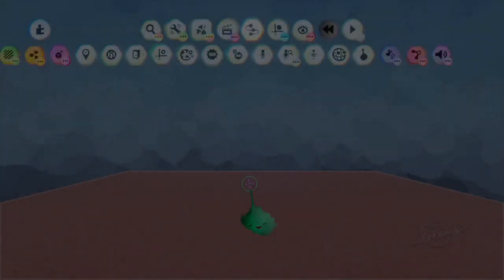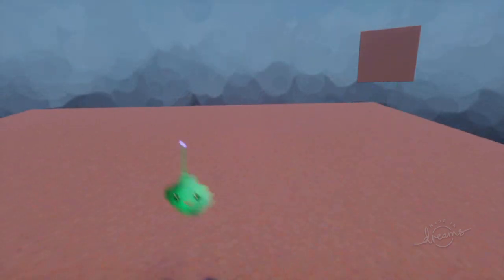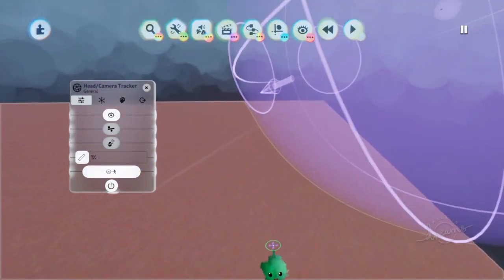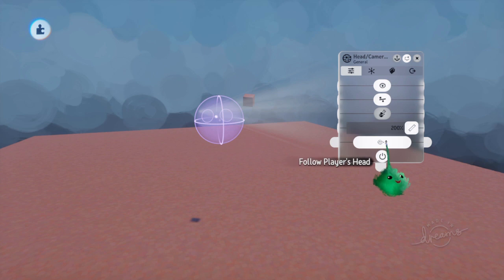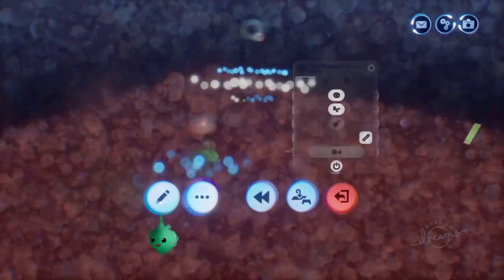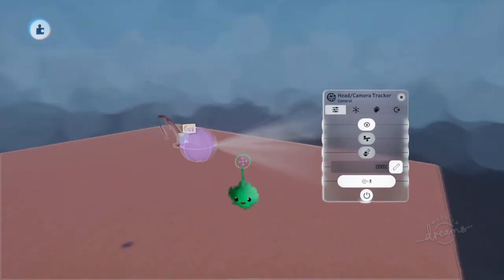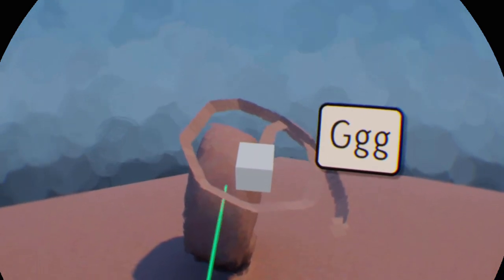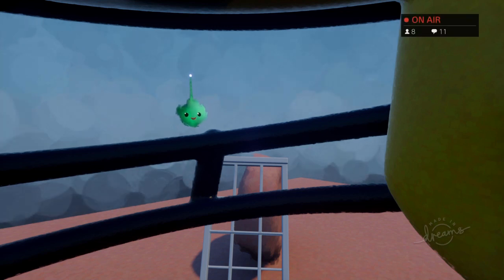Head/Camera Tracker | TAPgiles Dreams Tutorial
What the head tracker does, and the first tab of settings.

0:00 - What does a head tracker do?
1:33 - Multiply Scale
3:30 - Movable When Not Following, Follow Player
4:58 - Visibility
5:43 - Follow Head in VR